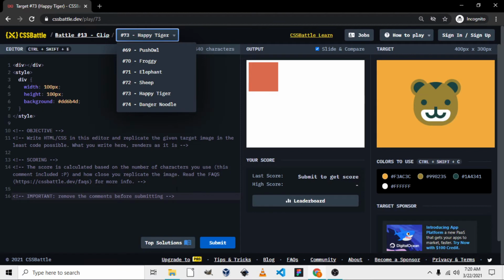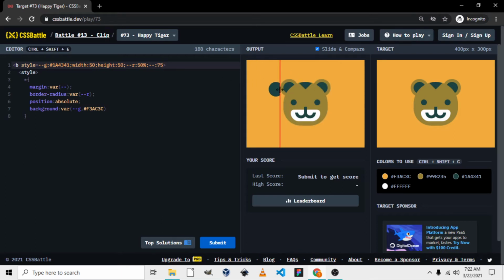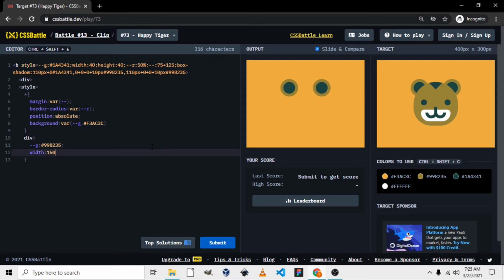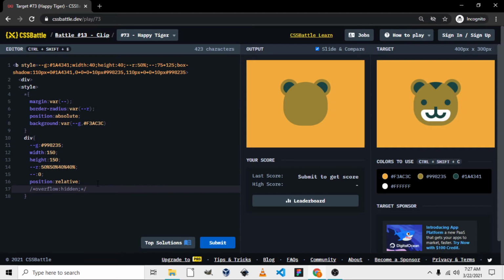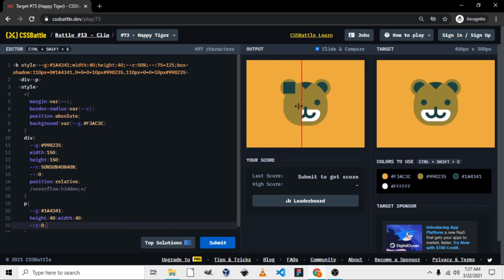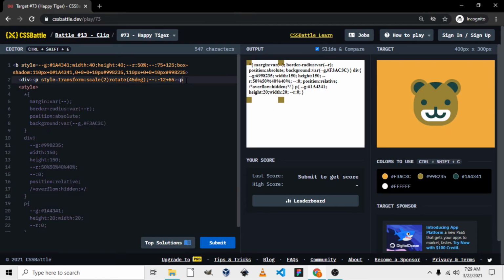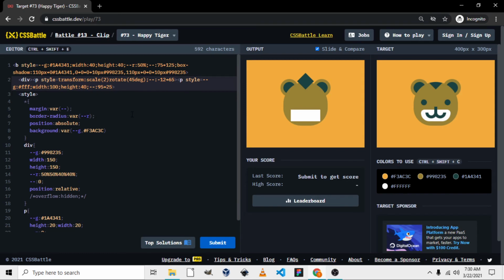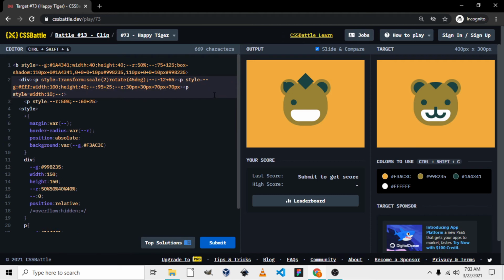CSS Battle #13 - Clip (Target #73 - Happy Tiger) - Under 15 min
We will attempt to solve CSS Battle #13 - Clip (Target #73- Happy Tiger)